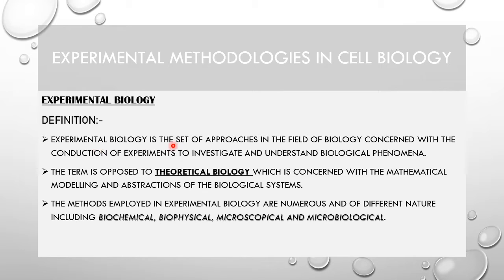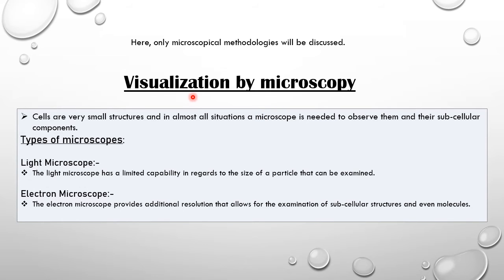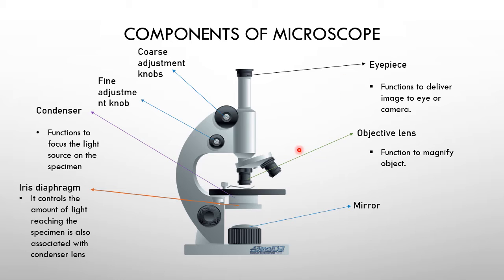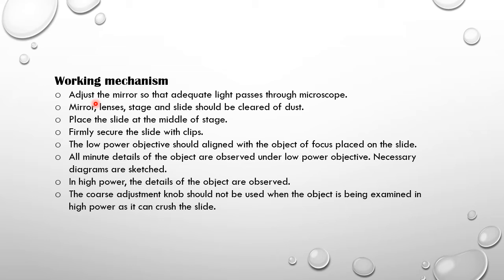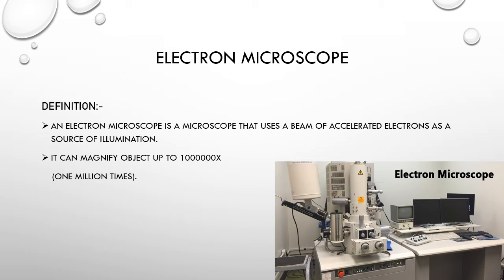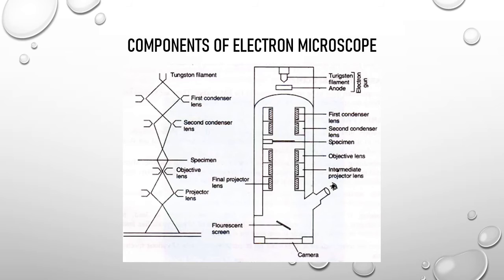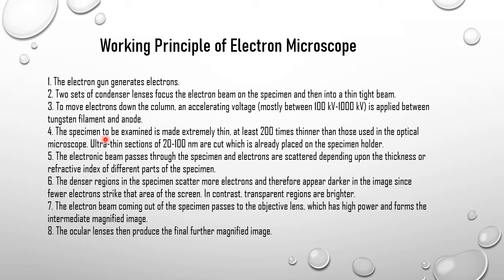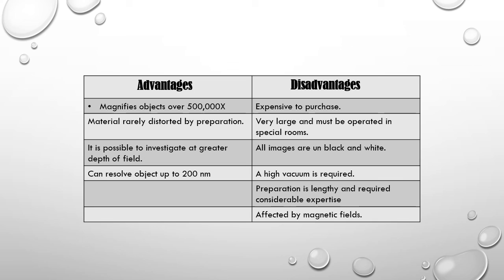Experimental methodology in cell biology and visualisation by microscopy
After watching this video we will be able to grasp the concept of experimental methodology in cell biology and visualisation by microscopy. We will discuss about light microscope and electron microscope.